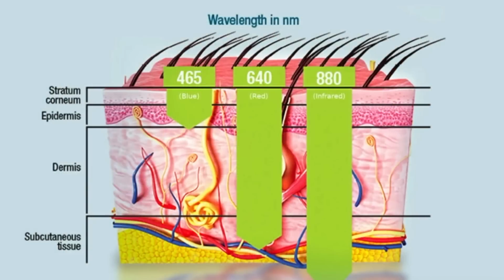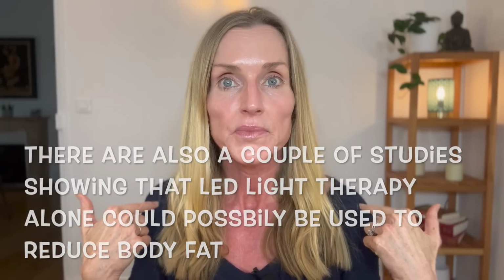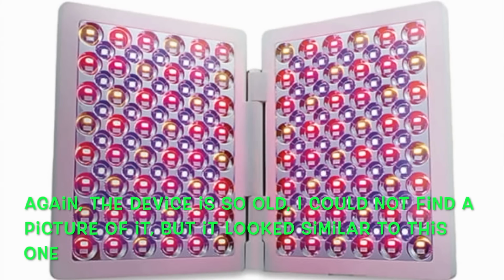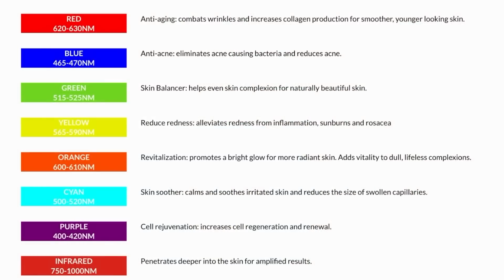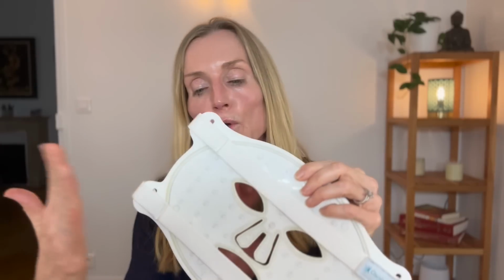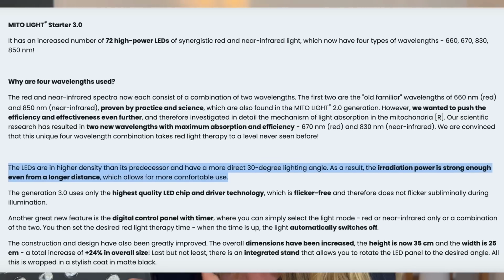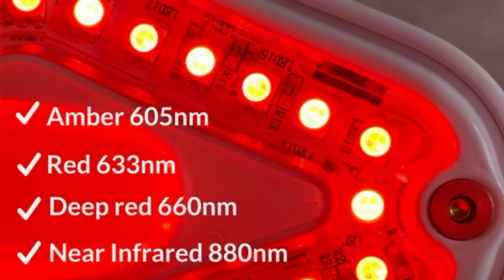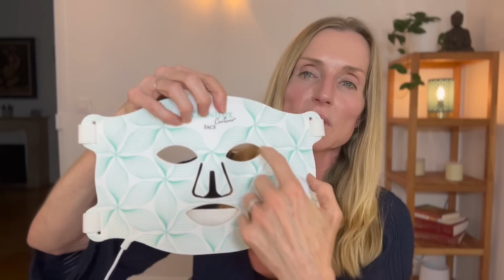BEST at home LED devices | Increase Collagen, Grow Hair & improve Mitochondrial Health with LED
Welcome back. I often get asked which LED device I would recommend for home use, as well as what LED can be helpful for. In this video I share the benefits of LED light therapy as well as which devices I personally have and use.

Timestamps:
What is LED light therapy 00:30
What is LED light therapy used for 01:30
Does LED light therapy melt facial fat 02:45
The LED devices I no longer use 04:00
Best at home LED devices 08:30
What is the best LED device for you 20:00

Devices mentioned:
Aduro face mask
Mito Light Starter 3.O
Current body lip perfector
Companies and products I love and use regularly:
Supplements:
This company is one of the few companies I trust for longevity supplements

This little device has made a huge difference for me and I have made several videos on it

I list some of my favourite skincare finds here and you can shop them by simply clicking on the image
Bluelene
SkinbeautifulRX
This is where I buy some of my other skincare products. Leah, the owner, is incredible and can help you with any of your skincare questions
Maysama
This company makes incredible anti-oxidant products and Bev, the owner has been on my channel several times

I absolutely love these products, they have made a hug difference in the health of my hair. Yoel, the owner has been on my channel several times and he will be happy to answer any questions you might have for him.